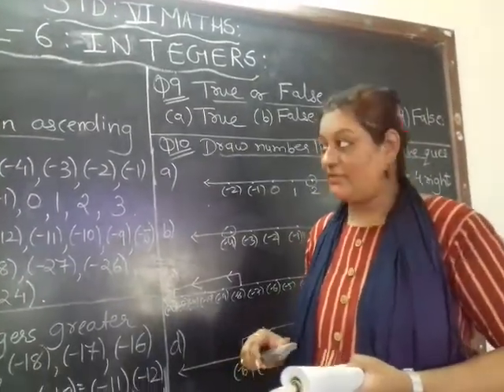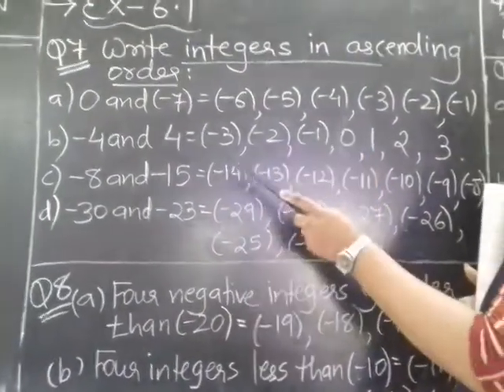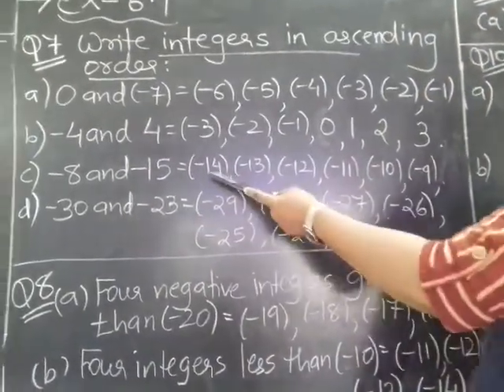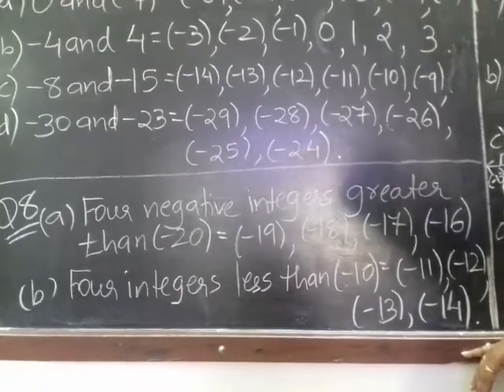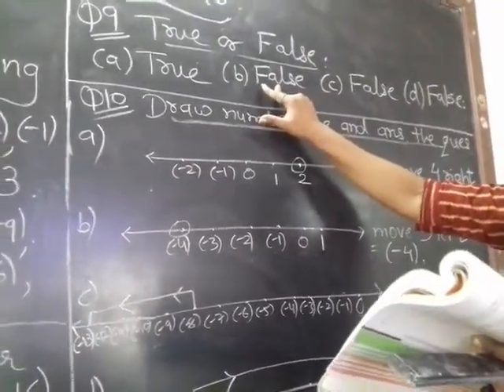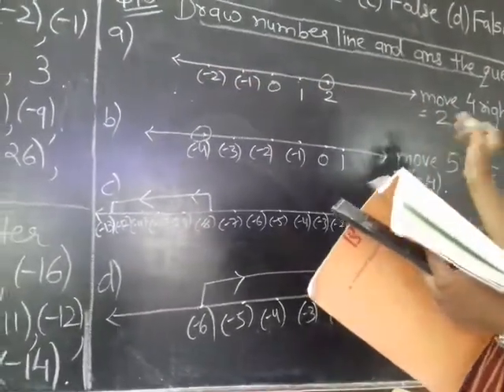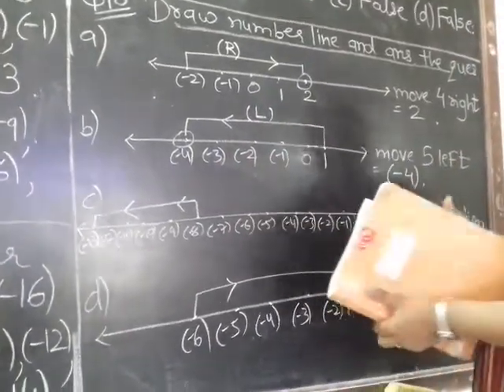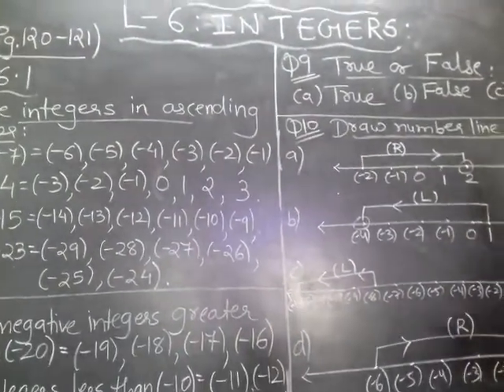std 6 maths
lesson 6 integers